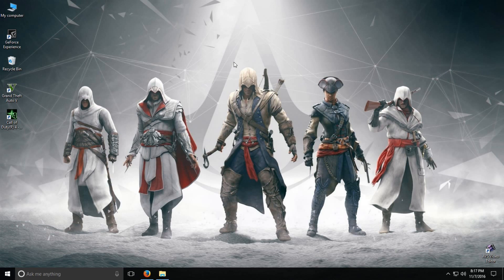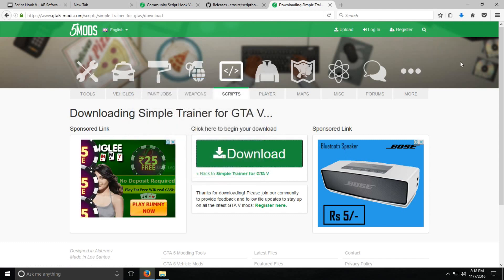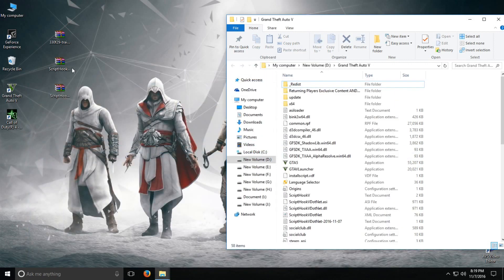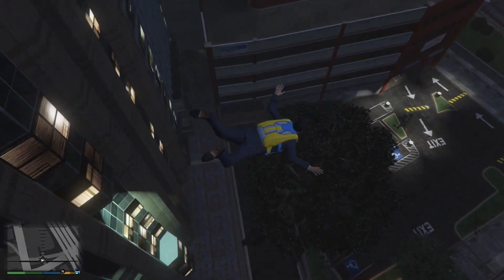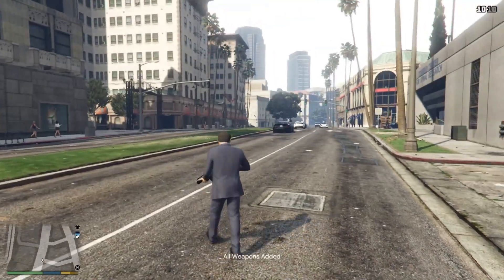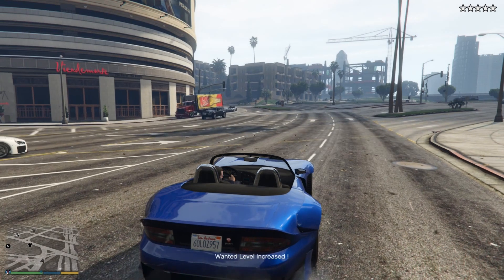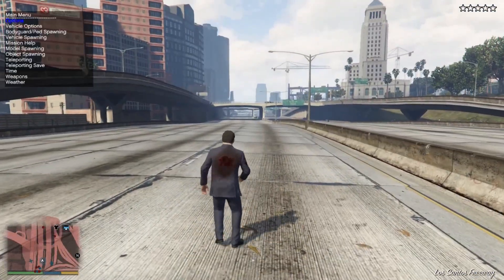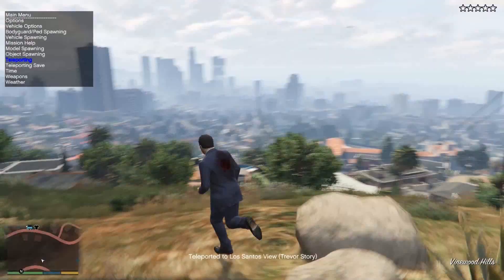How to install mods GTA 5 PC- Part 1 (Installing simple trainer and Script Hook V)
This video will show you the basic setup that need to be done before installing any mod in GTA-5.
It is divided into two segment (Part 1 & Part 2).
In this section we are going copy ScriptHook V & ScriptHook v.NET files and also install basic trainer. You will need these files to install any mod in upcoming videos.

Steps:
After downloading and extracting the folders , you need to copy the required no of files as per the video from the downloaded folder to the Game folder. Once it is done , your game is ready to be played with the simple trainer.